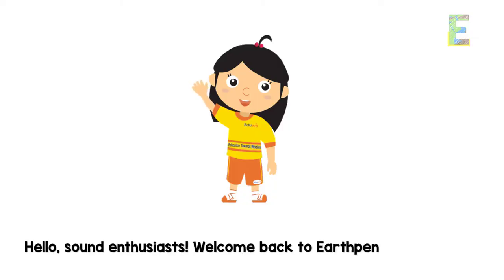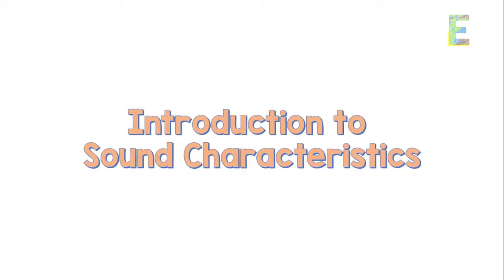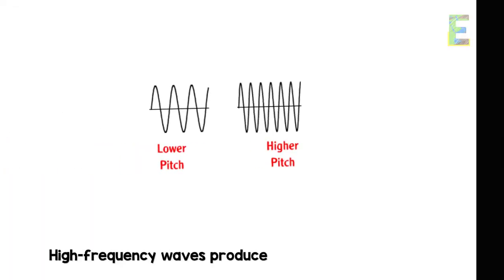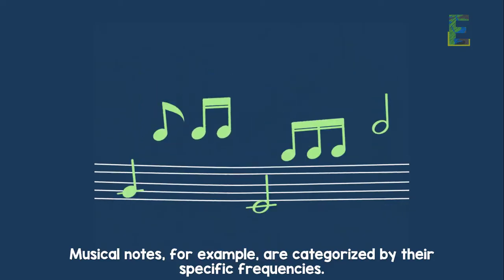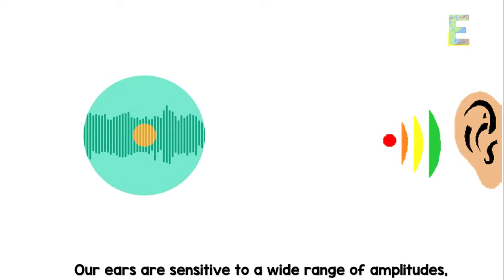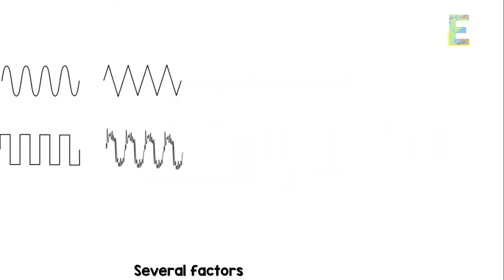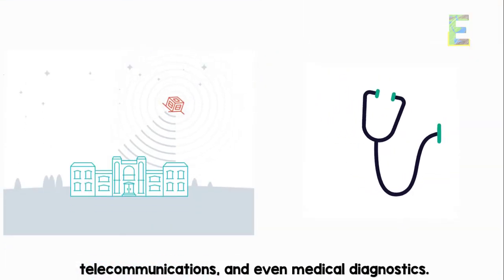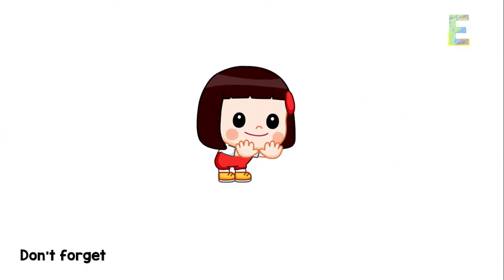Characteristics of Sound | Animation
This video explains "Characteristics of Sound" in a fun and easy way.